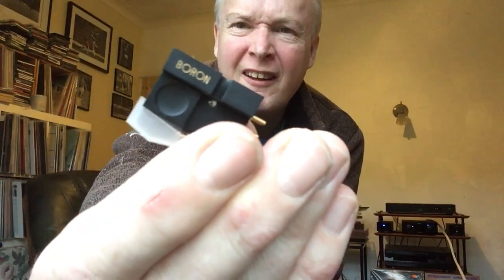Planning to change HiFi Cartridge